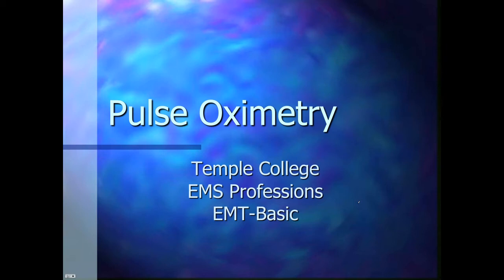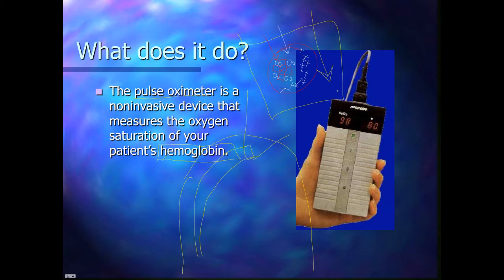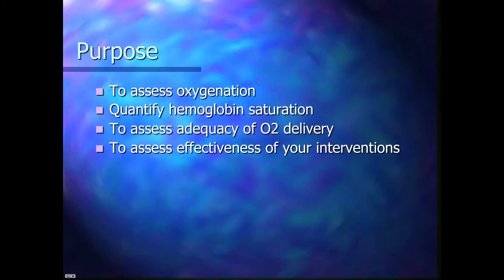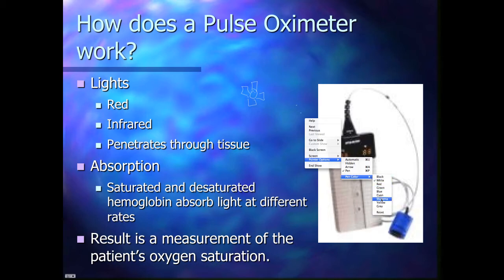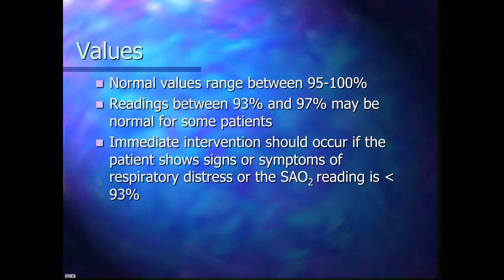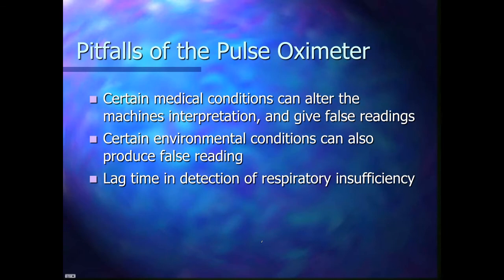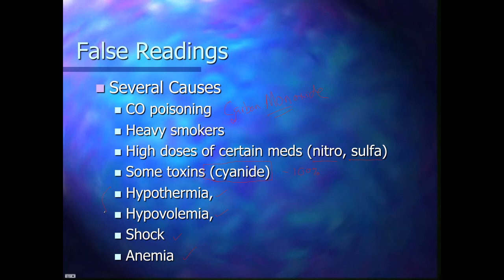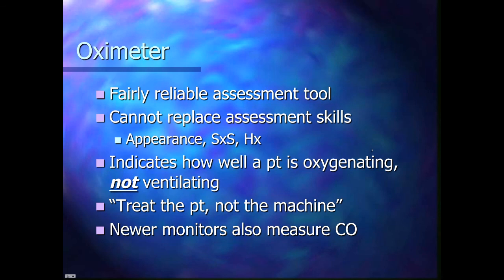EMT Pulse Ox.mp4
Pulse Ox

Table of Contents:

00:06 - What does it do?
03:00 - Device
03:20 - Purpose
05:19 - How does a Pulse Oximeter work?
07:08 - Values
08:11 - Indications and Contraindications
09:11 - Pitfalls of the Pulse Oximeter
09:58 - False Readings
11:32 - Pulse Oximetry Scenario